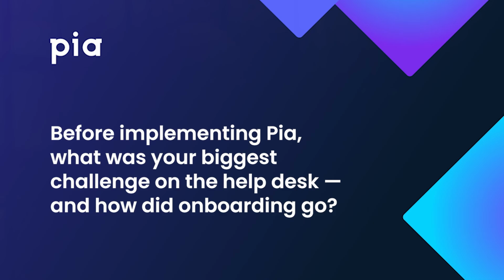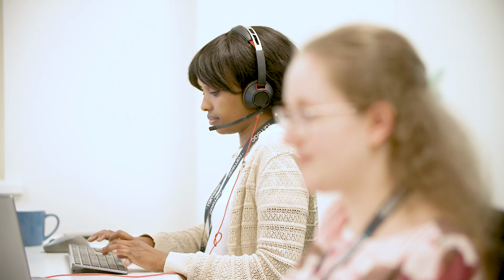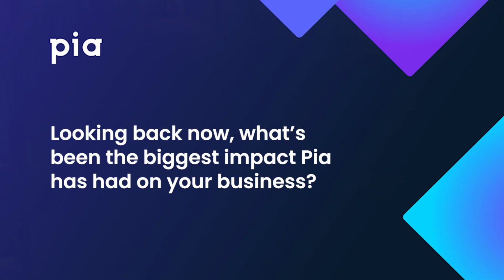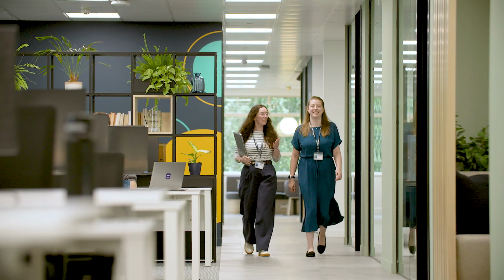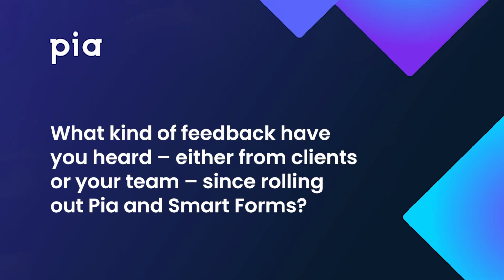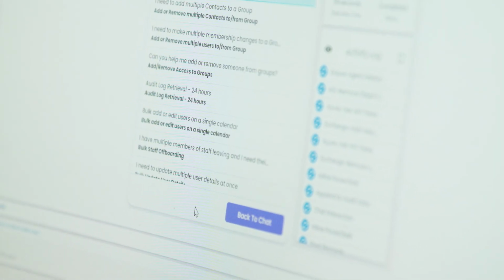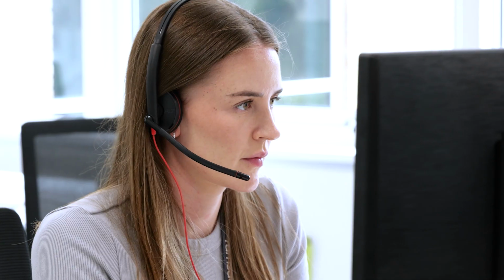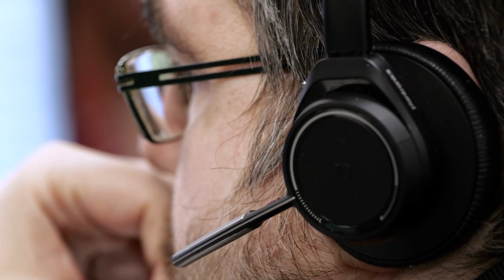How ramsac Scaled Their MSP with Pia: A Help Desk Transformation Story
Dan May, the Managing Director at ramsac shares how they successfully scaled their MSP operations using Pia’s automation platform. This video walks through the real-world challenges they faced, like growing headcount with every new client, repetitive ticket errors, and slow onboarding, and how Pia helped them overcome these hurdles.

Watch to learn how Pia:
• Automated repetitive help desk tasks
• Reduced human error in processes like new user setup
• Enabled ramsac to grow without increasing staff
• Improved customer satisfaction and SLA performance

Thanks to Pia, ramsac now resolves tickets faster, empowers their support team to focus on high-value work, and delivers a better experience to their clients.

Watch how ramsac transformed their help desk with Pia to achieve:
✅ Fast onboarding
✅ Scalable automation
✅ Happier customers and staff